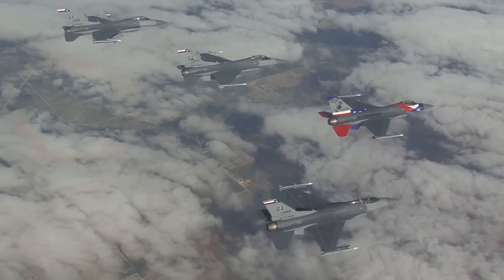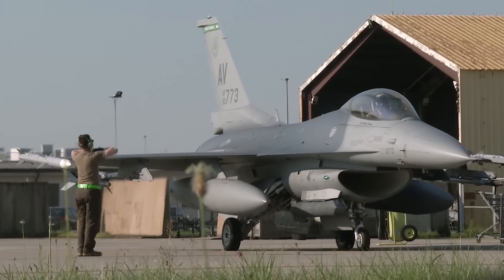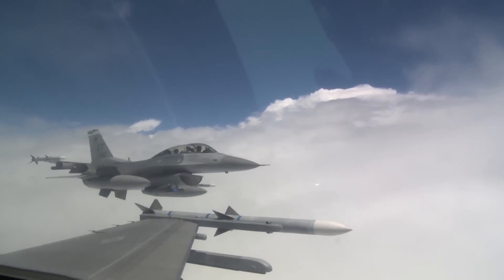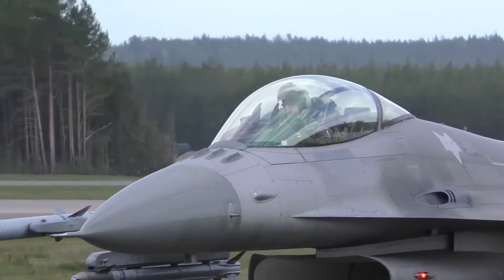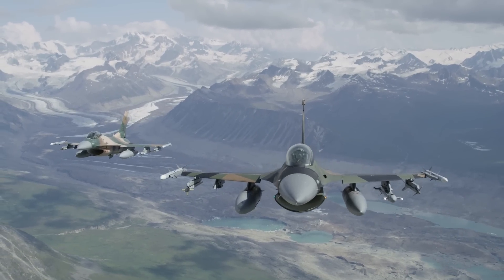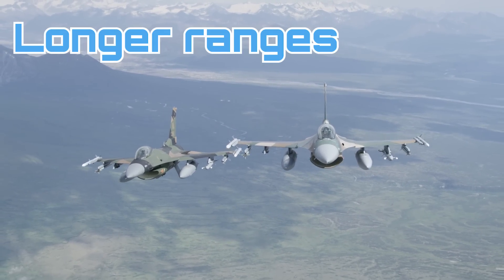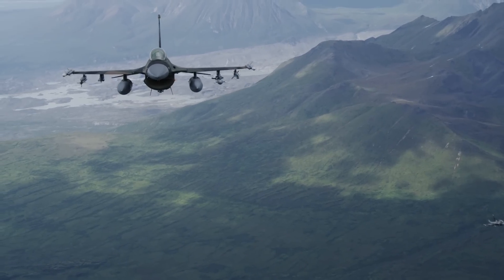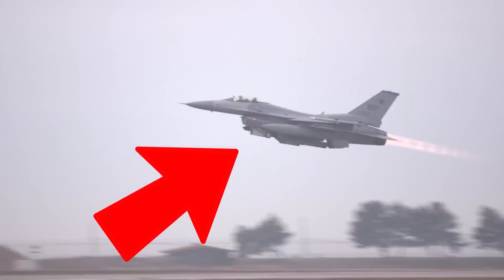Mind-Blowing Radar Upgrade Making F-16s Even More Lethal!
►Play War Thunder now with my link, and get a massive, free bonus pack including vehicles, boosters, and more

Let's take a look at how USAF F-16s are getting radar upgrades which will give them 5th generation sensor capabilities.

Photography and Video Credits/Attributions:
Boeing
Lockheed Martin
Northrop Grumman
Raytheon